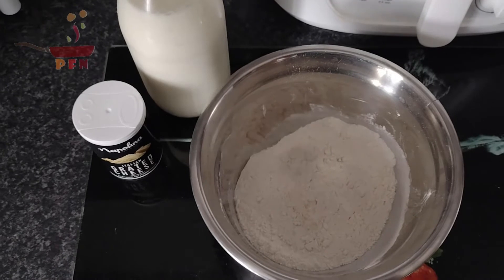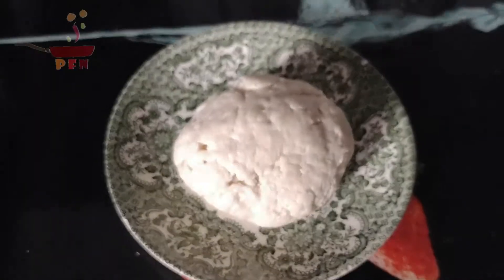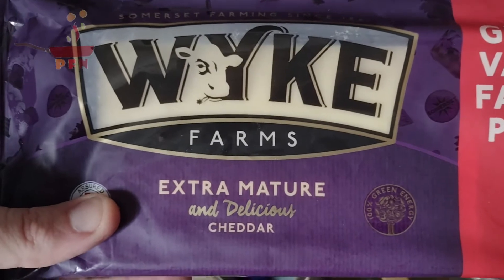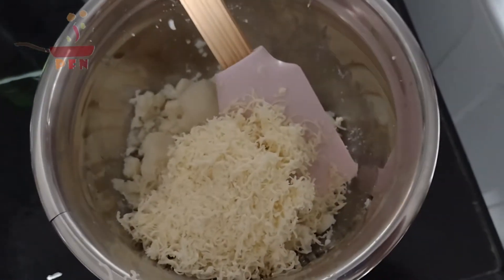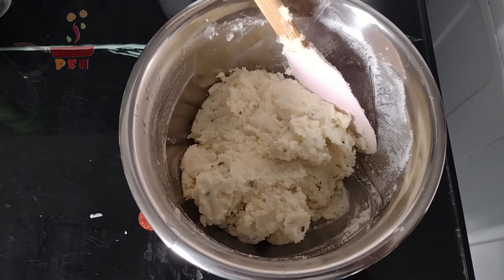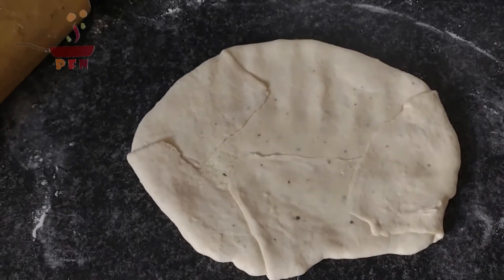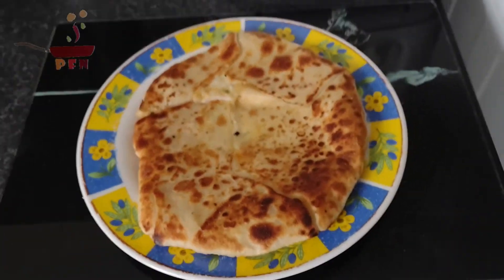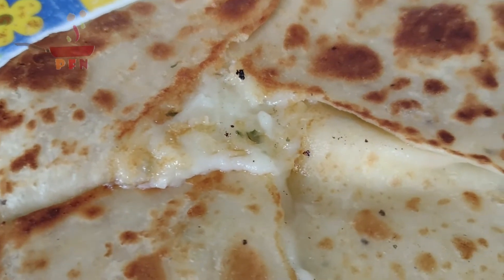Phil's Video Blog 220 / Phil's Food Network - Where Food Looks Good 2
This video is also 'Phil's Food Network - Where Food Looks Good 2', you could say 2 videos for the price of 1!

In today's video I make Potato & Cheese bread from a recipe I saw on YouTube, and added to it for my tastes!

The Bread:
90g Strong Flour (bread flour)
55g Milk
A little Himalayan Salt
For Frying:
Melted Unsalted Butter / Olive Oil

The Insides:
1 Potato (medium size)
2 Tablespoons Mayonnaise
Grated Extra Mature Cheese
Sprinkle of Parsley
Sprinkle of Dried Chopped Garlic

Why not check out some designs that I have created if you suffer with Chronic Pain or Fibromyalgia

Don't forget my radio shows, which you can listen again